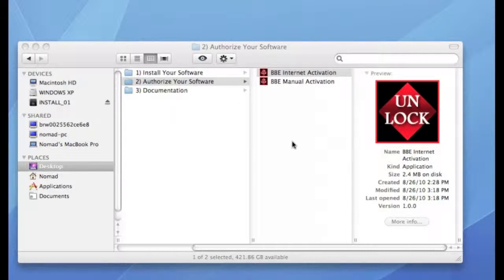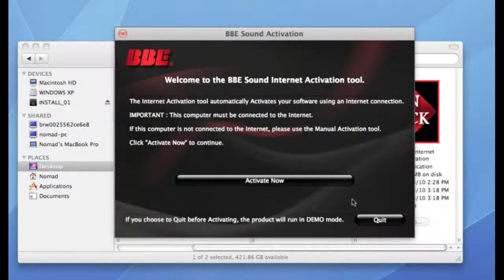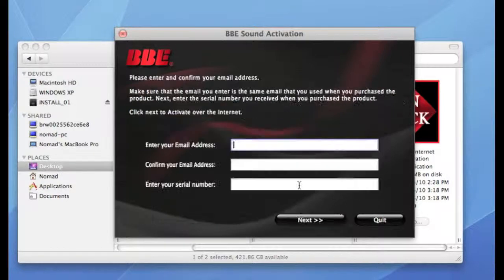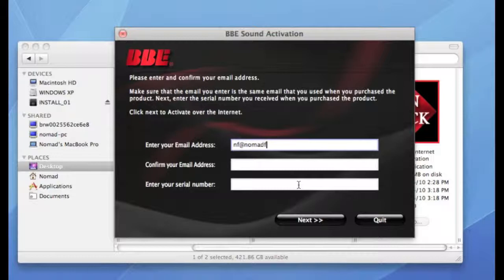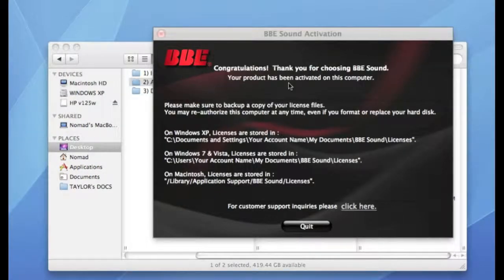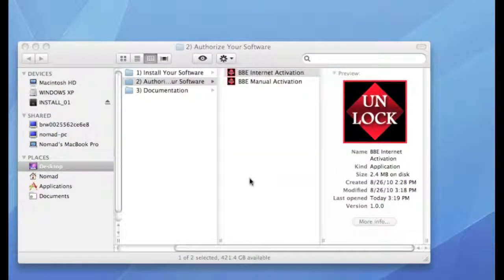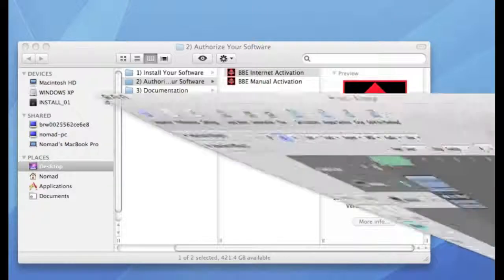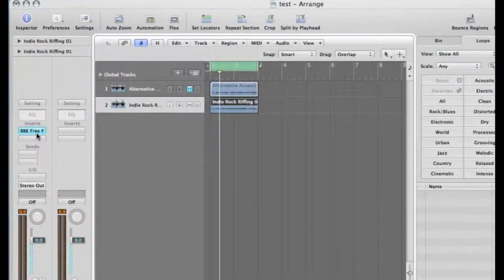BBE Internet Activation Video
How to Authorize and Activate your Nomad Factory software ONLINE